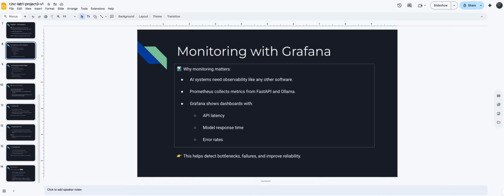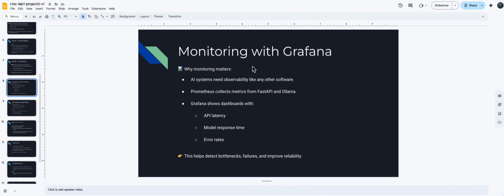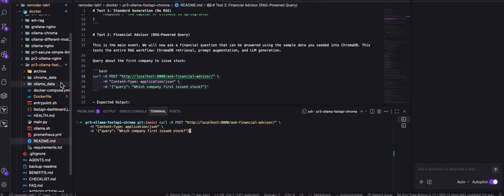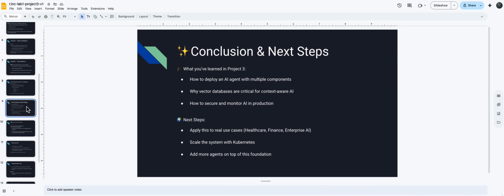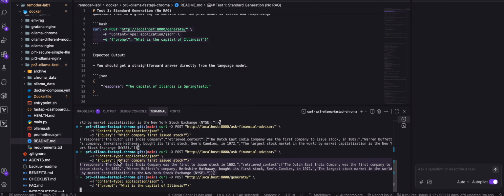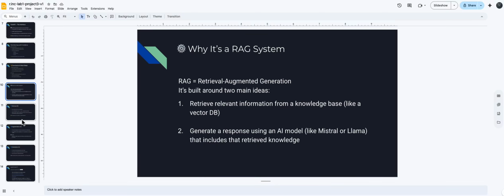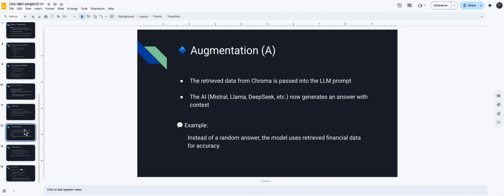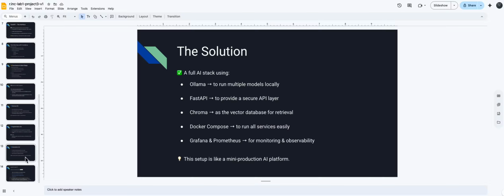AI Agent Power Stack (Part 4) ⚡ Ollama + FastAPI + Chroma + Grafana + Prometheus in Docker Compose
Observability for AI 🕵️‍♂️ | Grafana + Prometheus + Metrics for AI Systems

AI isn’t complete without visibility. In this episode, we add Grafana + Prometheus to monitor performance, latency, and system metrics — turning your AI into a fully observable system.

📈 Watch your AI in action — with live dashboards!